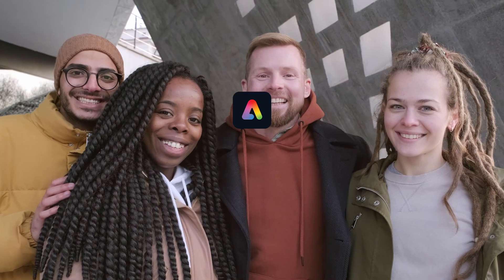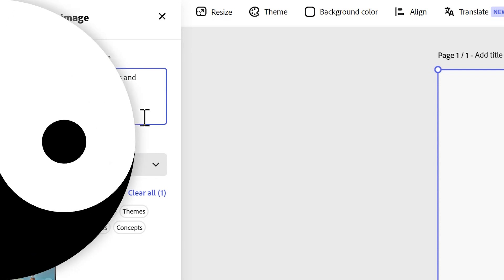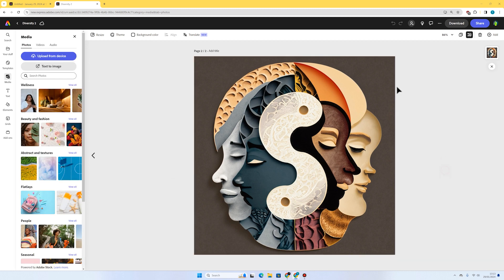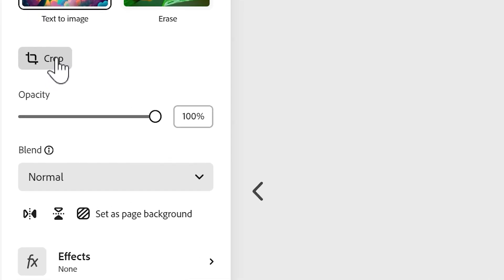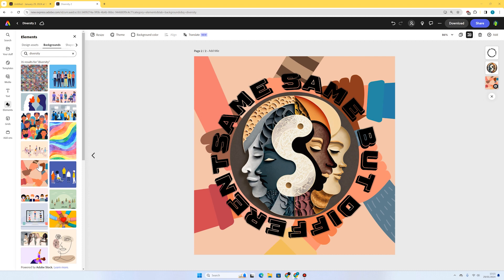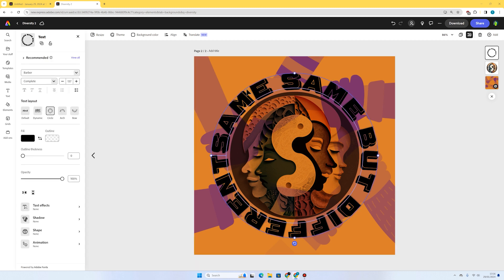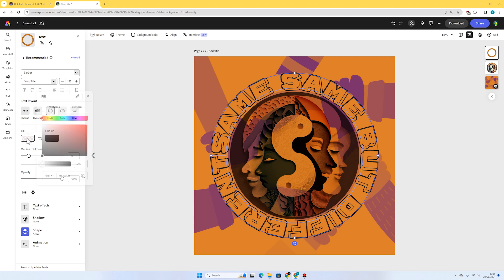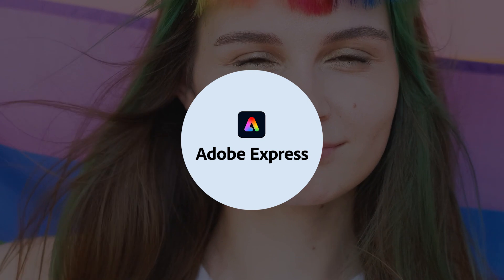Diversity - Adobe Express Lesson Plan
In this lesson, pupils will create AI-generated artwork on the theme of ‘celebrating difference’.

Learning Objectives

➔ To use a text prompt to generate an AI image
➔ To edit and improve the prompt until the image fits the theme
➔ To add your own text

Cross-curricular Links

PSHE - Diversity & Celebrating Difference (KS2)

Resources